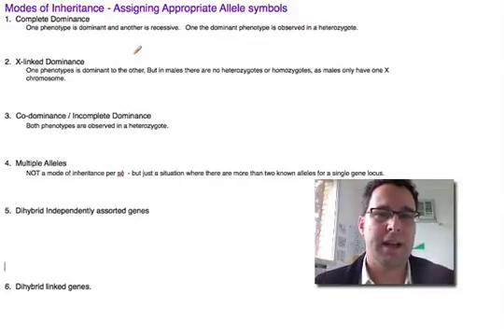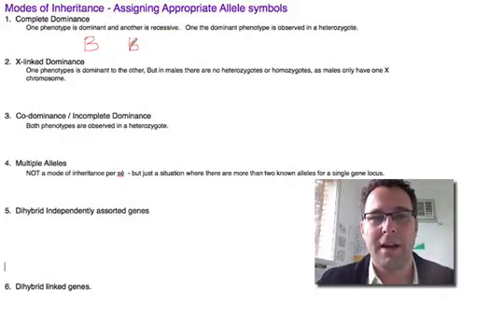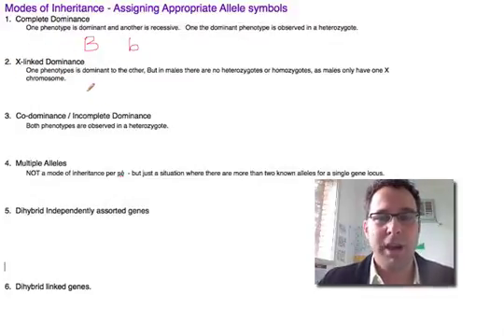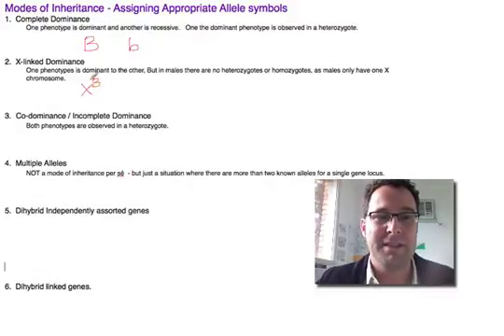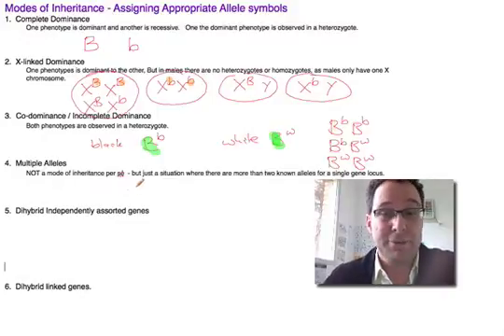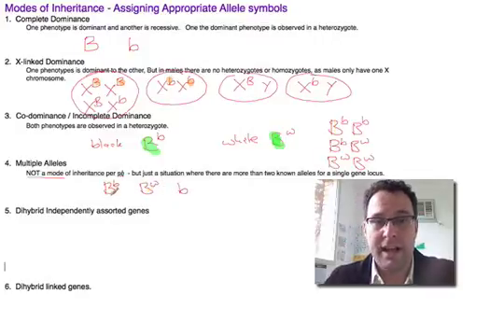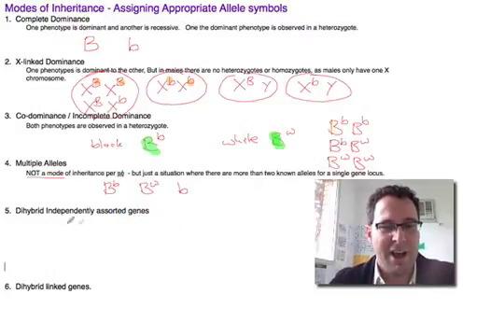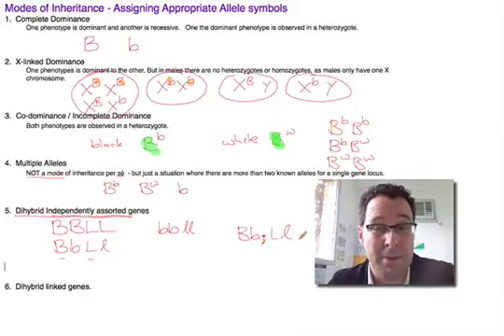Allele Symbols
Biology teacher, Andrew Douch explains how to assign appropriate, conventional allele symbols depending on the mode of inheritance.